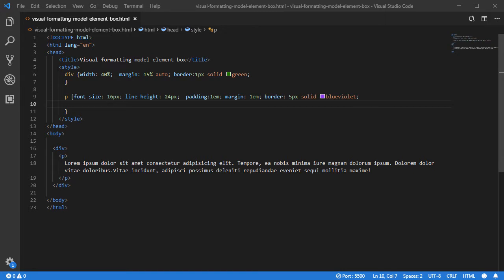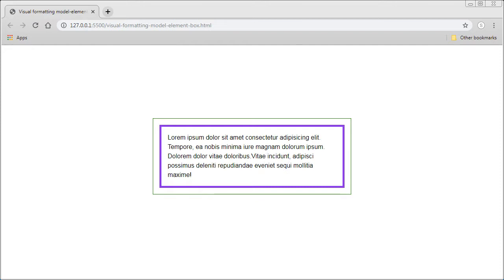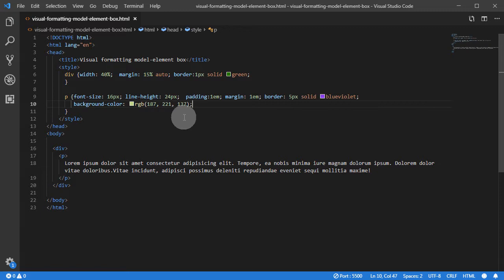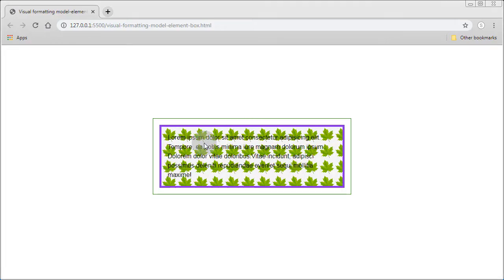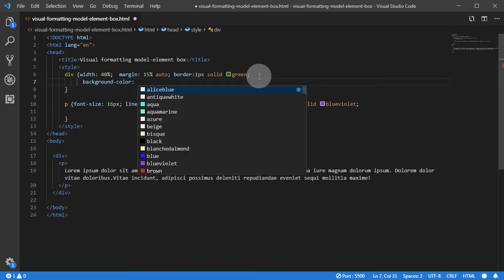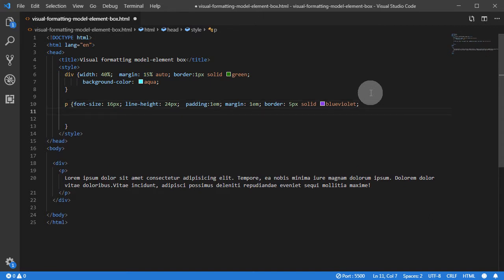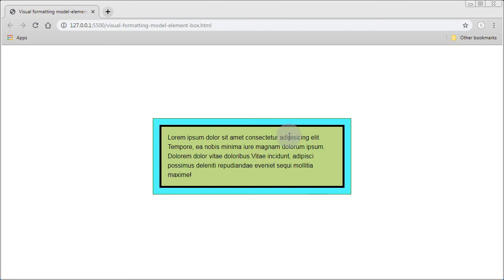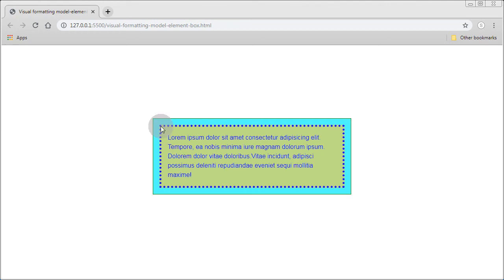CSS 2.1 - visual formatting model - element box behaviour with padding, margins and borders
visual formatting model element box,  padding, margins and borders